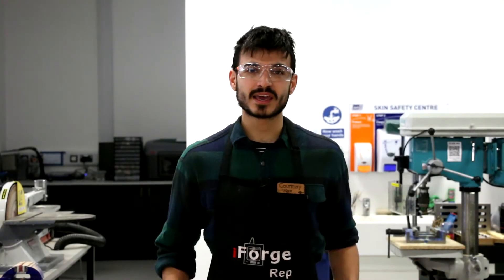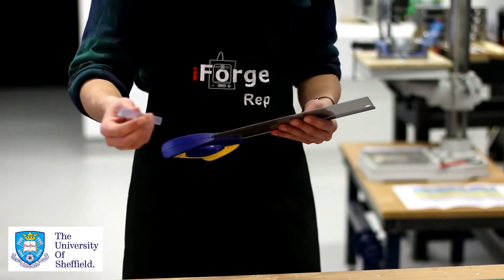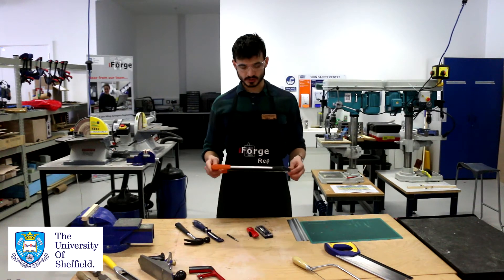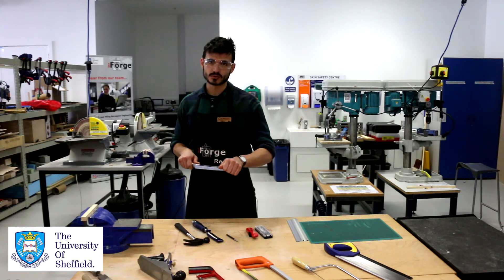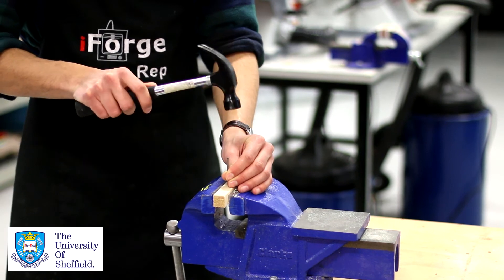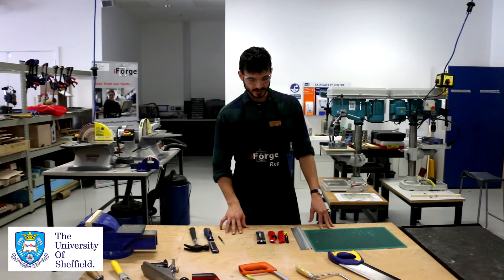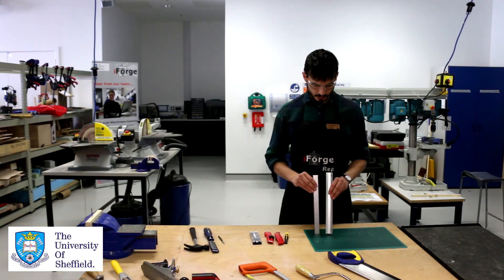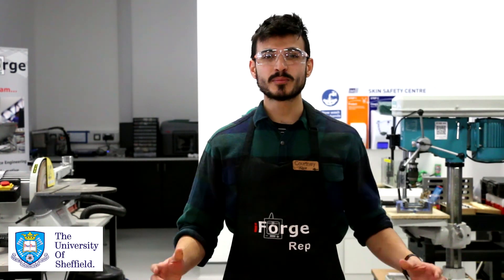Using Hand Tools in the iForge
An outline of the correct procedures and safety considerations to keep in mind when using hand tools in the space, from your friends at the University of Sheffield iForge makerspace.

0:30 - PPE (Personal Protective Equipment)
0:45 - Saws
2:35 - Plane, Rasp & Files
3:43 - Hammer, Chisel & Centre Punch
5:10 - Cutting Tools (Stanley knifes & Craft knifes)

Intro: Chinsanku - Midnight
Main Video: Soulchef - Proud of me